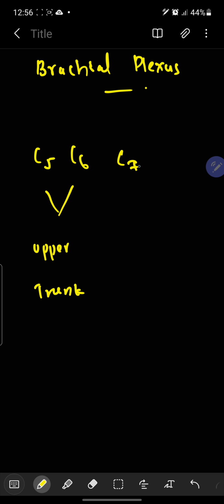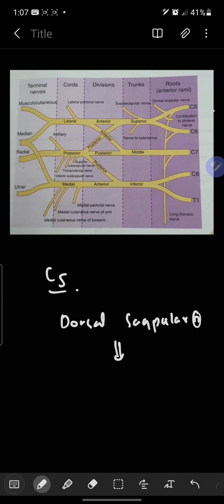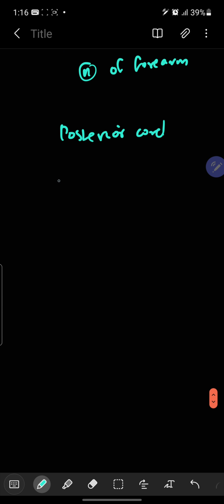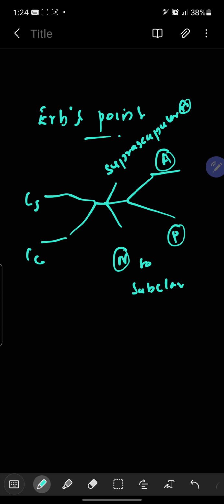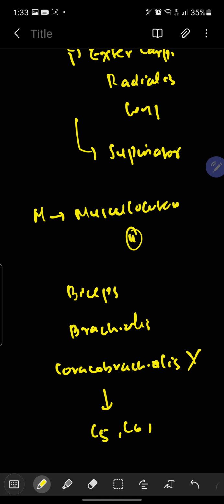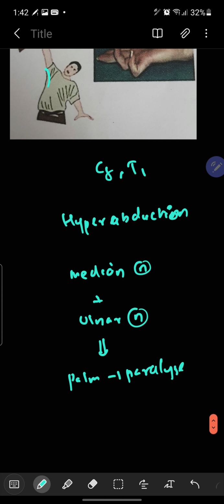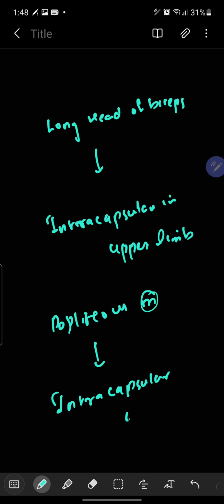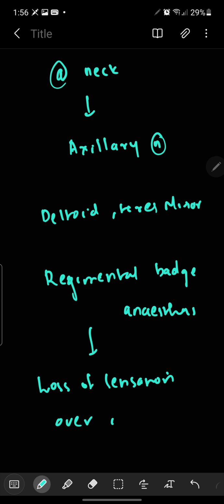Brachial plexus, Erbs point, Erb palsy ,klumpke's paralysis, musculocutaneous nerve